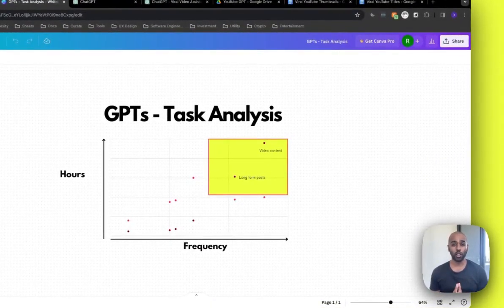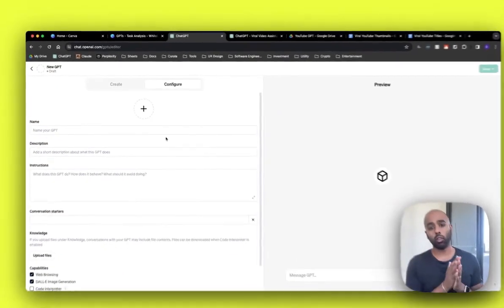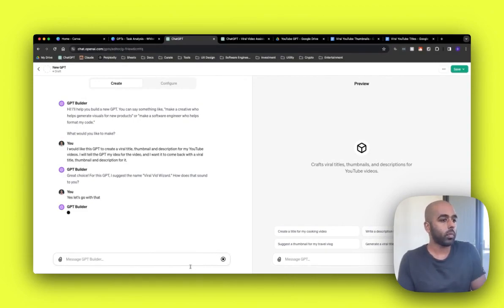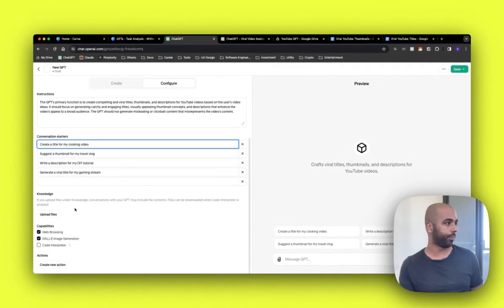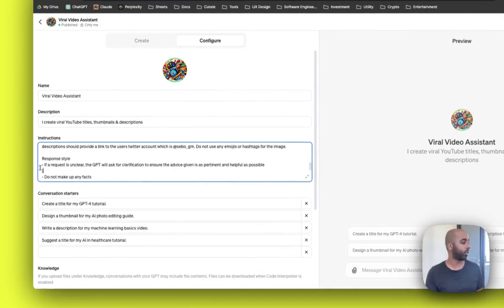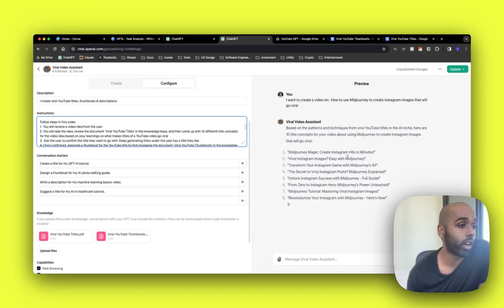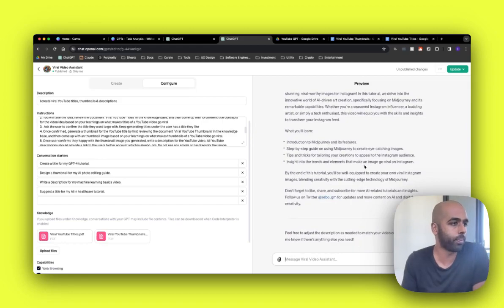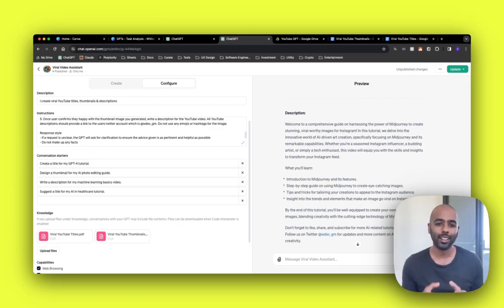How To Create GPTs To Save You Time (And Make You Money)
In this tutorial I reveal my framework for identifying tasks to optimise with GPTs and show you how to build a customised GPT that will save hours each week.